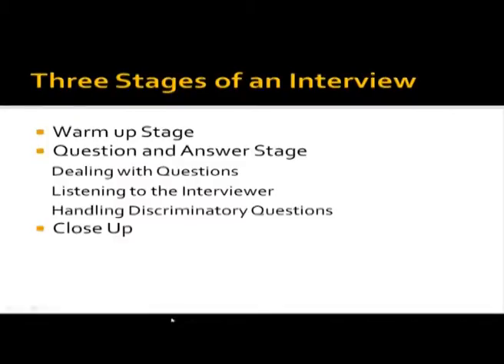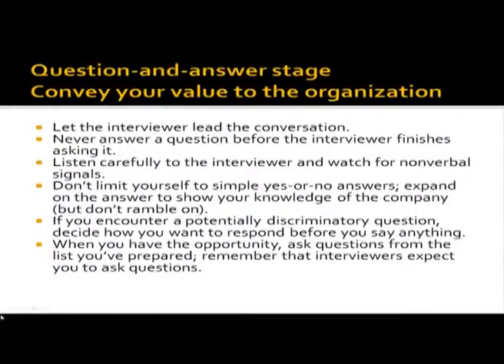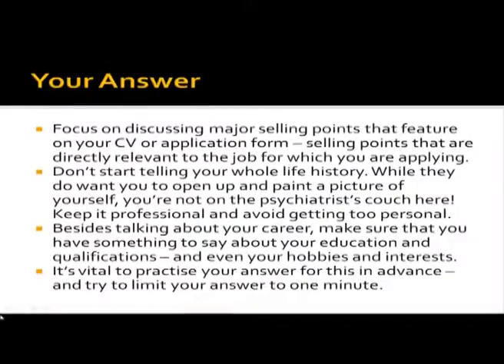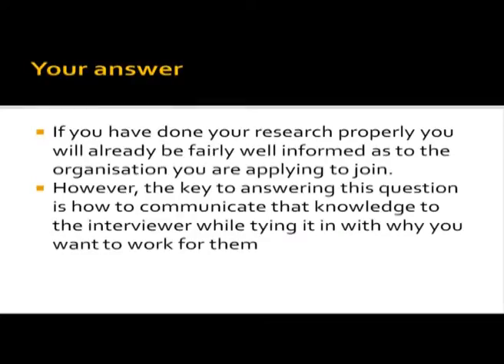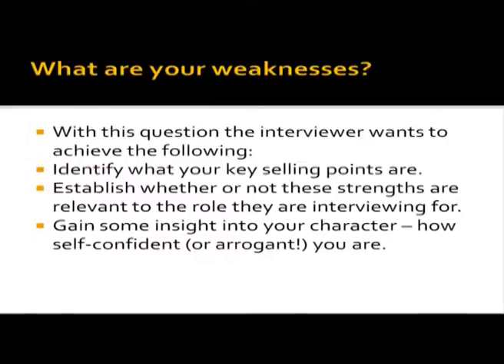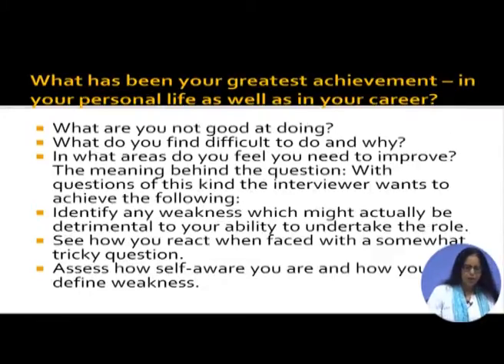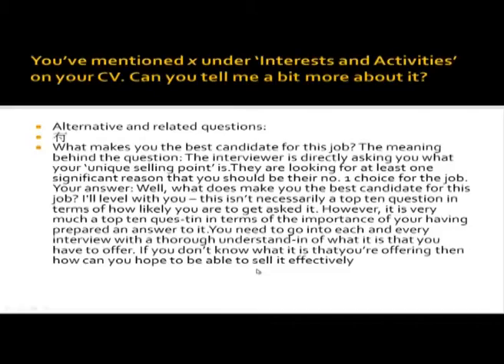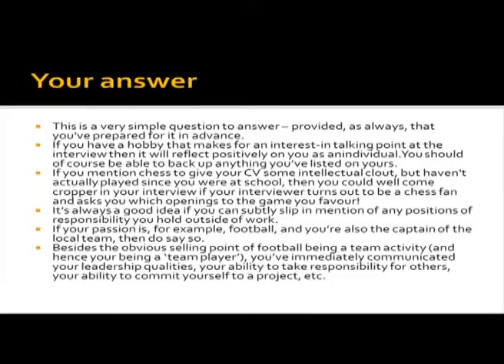Speaking Effectively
Courses: Speaking Effectively